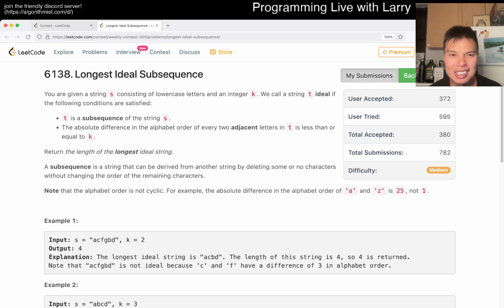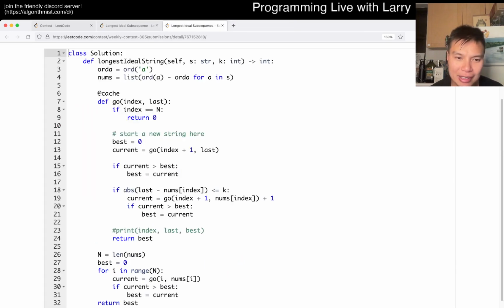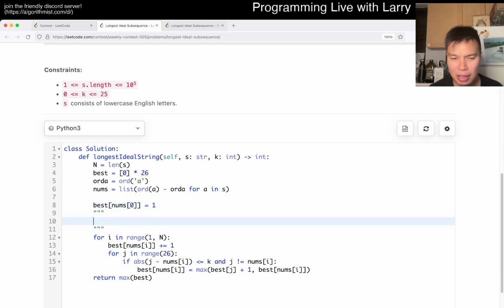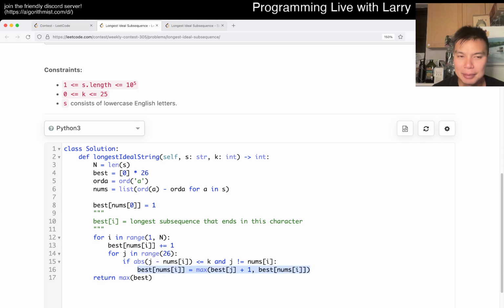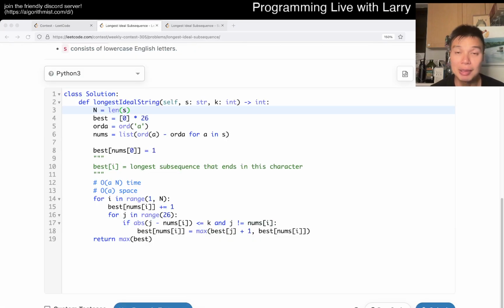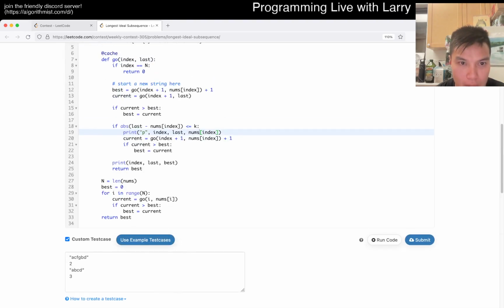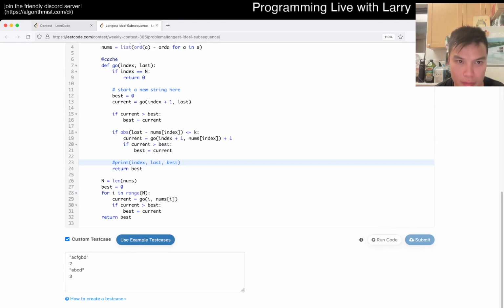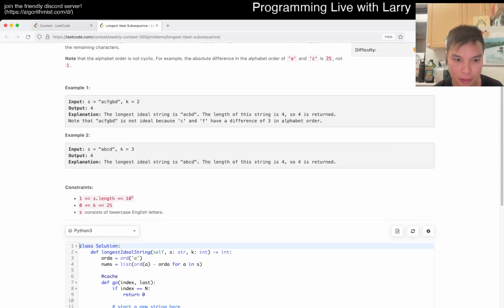2370. Longest Ideal Subsequence (Leetcode Hard)